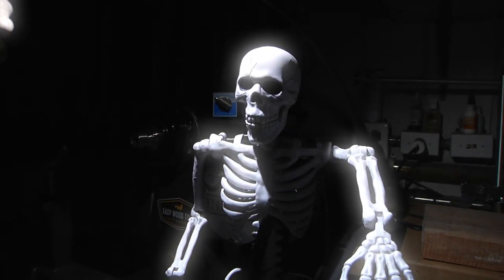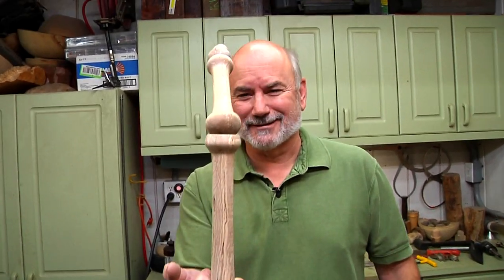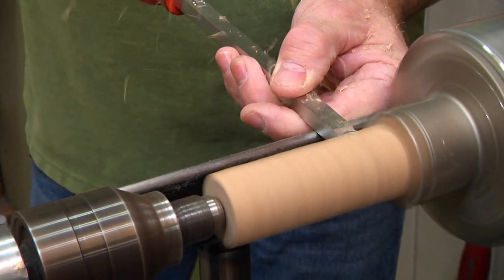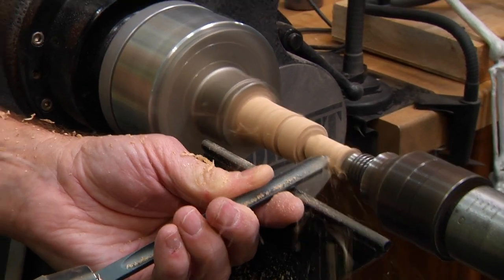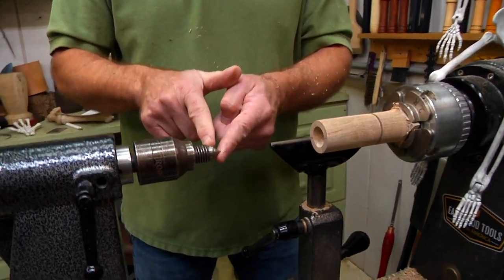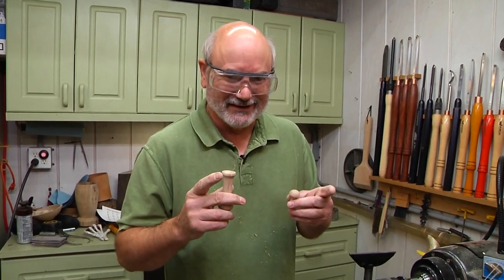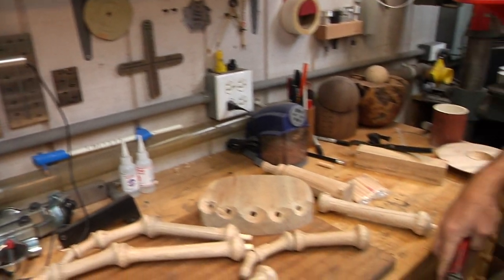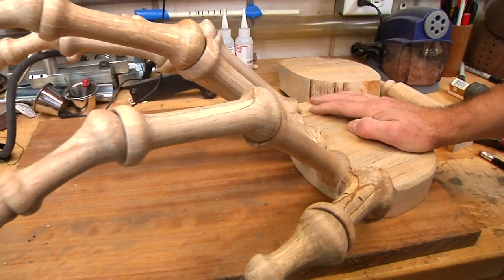Giant Skeleton Hand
Make no bones about it,  this is a monster of a project! Using Ambrosia Maple Tim creates a giant skeleton hand in time to scare the willies out of trick-or-treaters.

You can find the Elbo Hollowing Tool, Tim’s Tools and instructional DVDs on the Woodturning with Tim